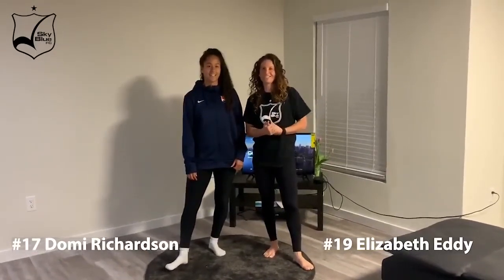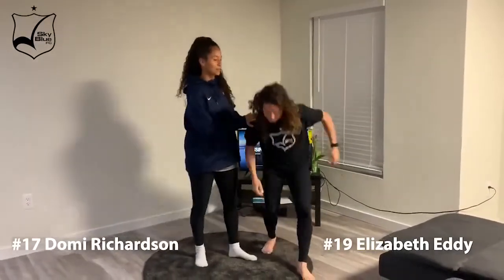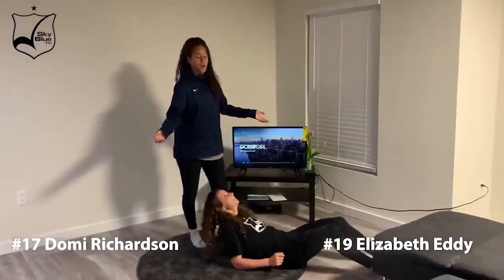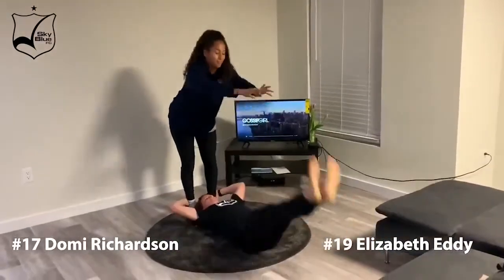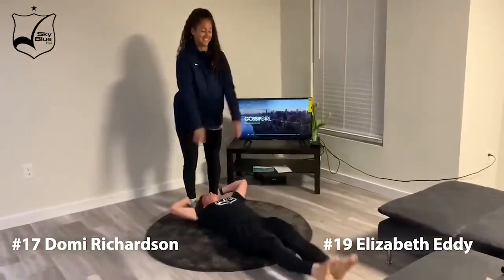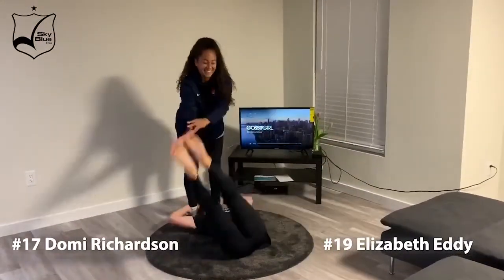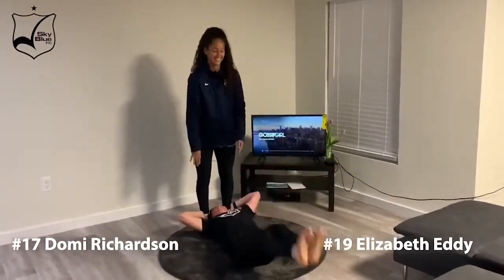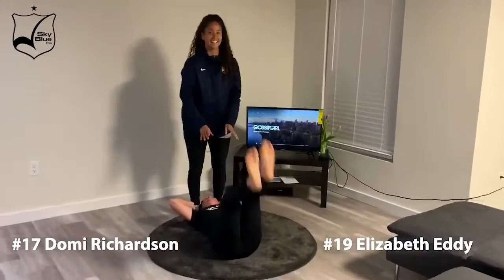SBFC FitFam Challenge with Domi Richardson & Elizabeth Eddy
Join Sky Blue players Domi Richardson & Elizabeth Eddy for the SBFC FitFam Challenge to get your body moving during quarantine.